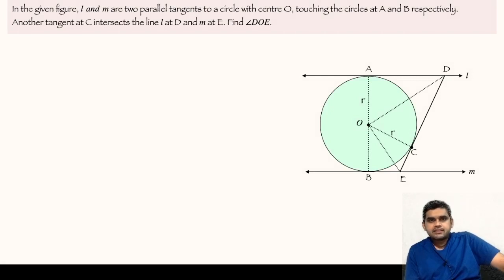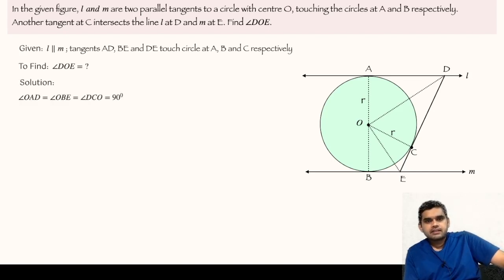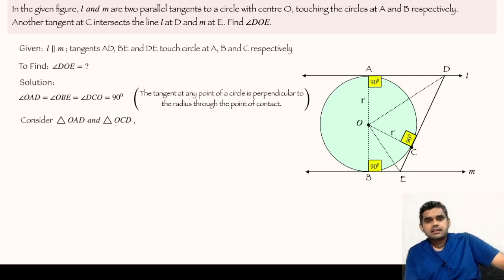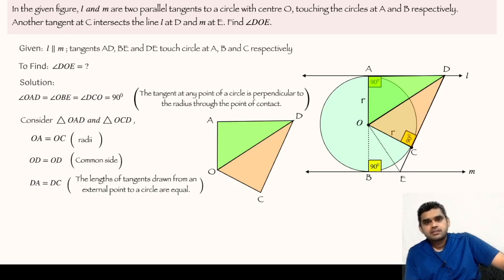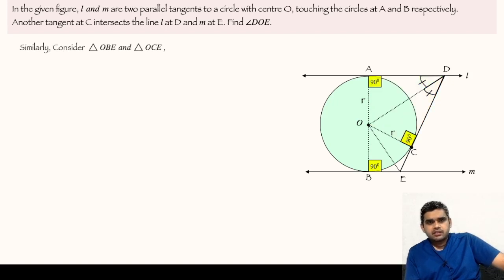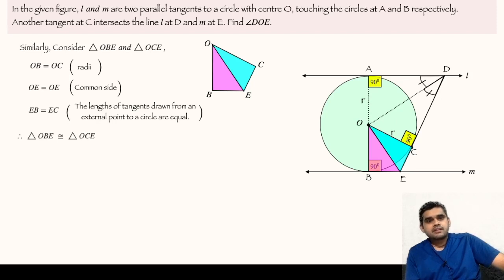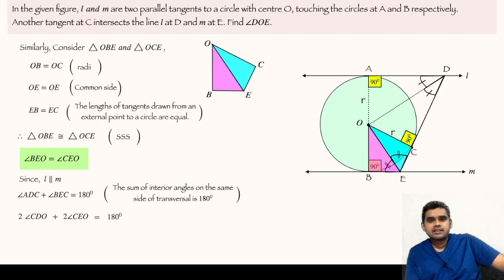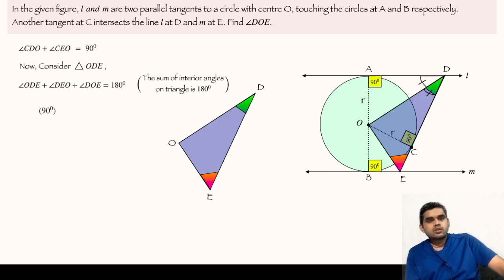Find angle DOE Shown In Given Figure | Important Geometry & Algebra Skills Explained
In the given figure, lines l and m are two parallel tangents to a circle with centre O, touching the circles at A and B respectively. Another tangent at C intersects the lines l and m at D and E, respectively. Find the measure of angle DOE | Geometry Challenge

Important Geometry and algebra skills are also explained: Tangent to a Circle from an exterior point Theorem, Congruence of triangles, Angle sum property of a triangle Step-by-step tutorial by Abhishek Tiwari Sir (@MathsByAbhishekTiwariSir )

Step-by-step tutorial.

blackpenredpen
math olympics
olympiad exam
math olympiada
British Math Olympiad
olympics math
olympics mathematics
Number Theory
mathcounts
math at work
Pre Math
Olympiad Mathematics
Olympiad Question
Geometry
Geometry math
Geometry skills
Square
imo
Competitive Exams
Competitive Exam
premath
premaths
Pythagorean Theorem
Circle Theorem